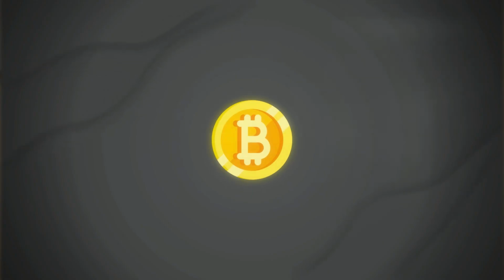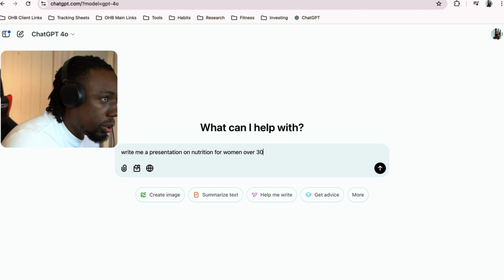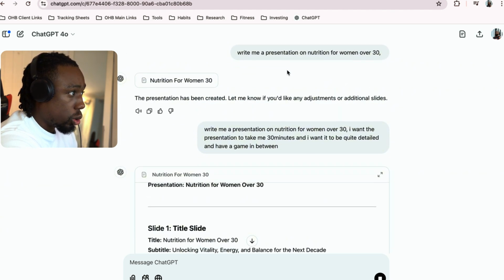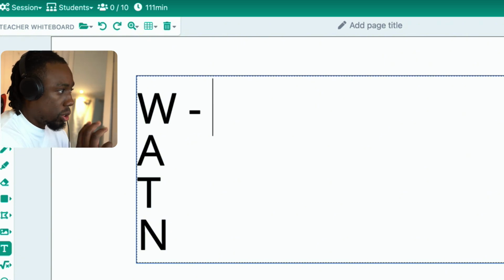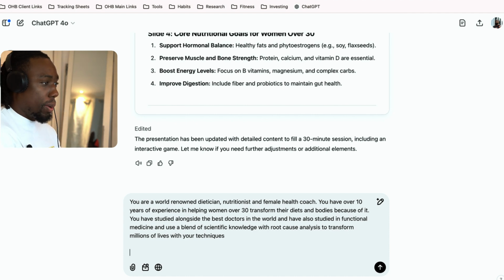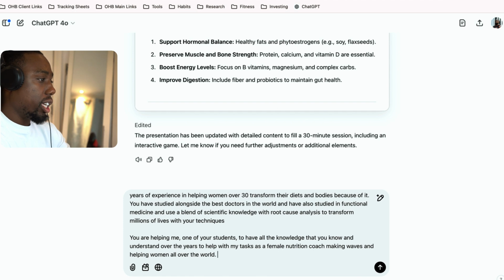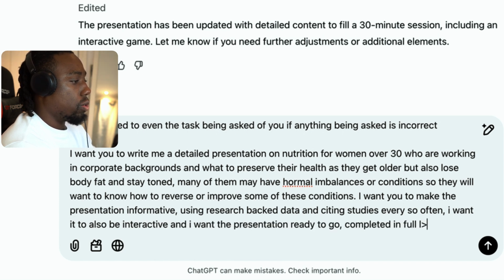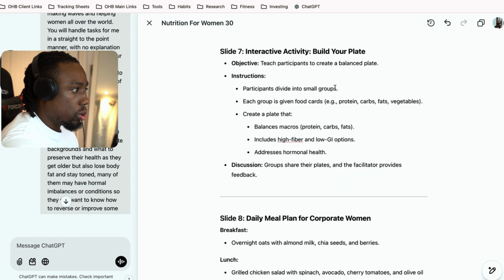The Most SIMPLE Guide To AI Prompt Engineering On Youtube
In this video, we take you behind the scenes of how AI interprets and processes your prompts, revealing the cutting-edge mechanics that transform language and images into actionable insights. Discover why AI doesn’t “think” like humans but excels at pattern recognition to deliver precise results.

We’ll unpack the art of prompt engineering—the secret to unlocking the full potential of AI tools like ChatGPT, DALLE, and MidJourney. Learn practical tips, rules, and strategies to craft prompts that generate creative and accurate outputs every time.

Whether you're refining prompts for improved outcomes, setting clear boundaries for AI-generated responses, or looking to master advanced techniques, this guide will elevate your skills and results. Perfect for beginners and seasoned pros alike, this is your blueprint to unlocking next-level AI performance.

Ready to future-proof your AI expertise? Let’s dive in!